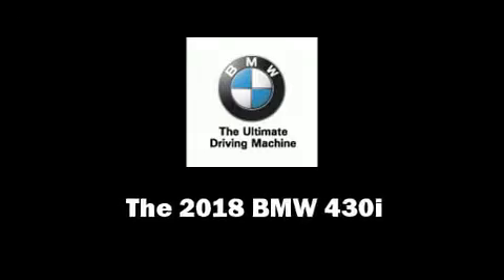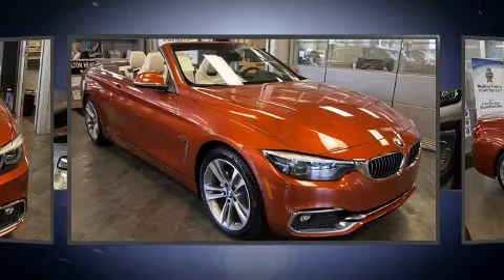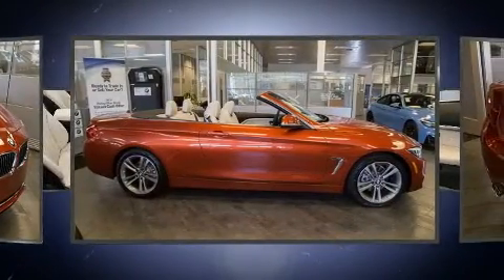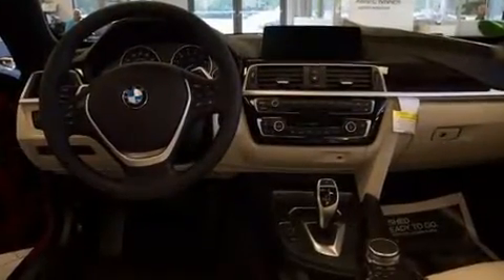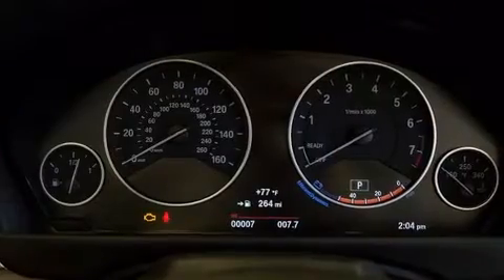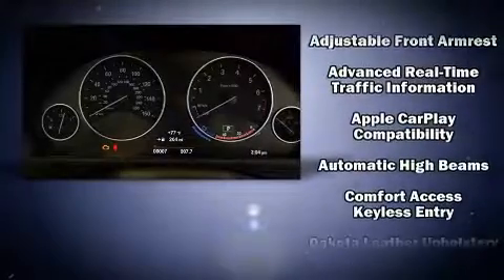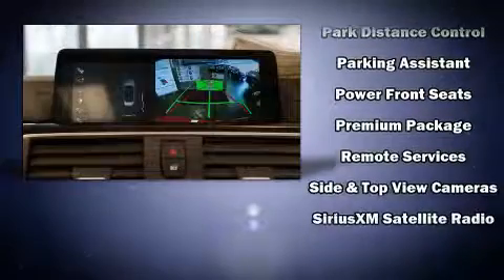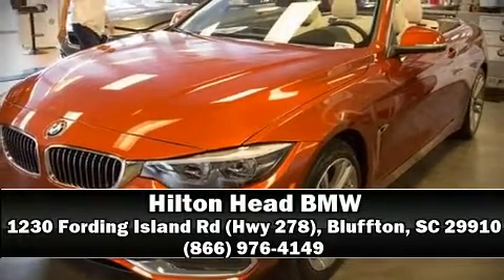2018 BMW 430i w/ SULEV in Bluffton, SC 29910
1230 Fording Island Rd (Hwy 278)

Climb inside the 2018 BMW 430i This 2 door, 4 passenger convertible offers the latest in technological innovation and style. BMW made sure to keep road-handling and sportiness at the top of it's priority list. Under the hood you'll find a 4 cylinder engine with more than 200 horsepower, and for added security, dynamic Stability Control supplements the drivetrain. A turbocharger is also included as an economical means of increasing performance. A wealth of standard features means that you no longer have to sacrifice. Like power windows, mirrors, and seats, delay-off headlights, front and rear reading lights, a tachometer, air conditioning, tilt and telescoping steering wheel, a power convertible roof, and leather upholstery. The unique heads-up display projects vehicle information onto the windshield, including speed, gear selection and engine speed. Drivers benefit by not having to take their eyes off the road. Audio features include a CD player with MP3 capability, A 20 gigabyte hard drive, and 16 speakers, providing excellent sound throughout the cabin. BMW ensures the safety and security of its passengers with equipment such as: dual front impact airbags, front side impact airbags, traction control, brake assist, anti-whiplash front head restraints, a security system, an emergency communication system, and 4 wheel disc brakes with ABS. You'll never lose visibility with rain sensing wipers, which activate automatically when the drops start to fall. We pride ourselves in consistently exceeding our customer's expectations. Please don't hesitate to give us a call.